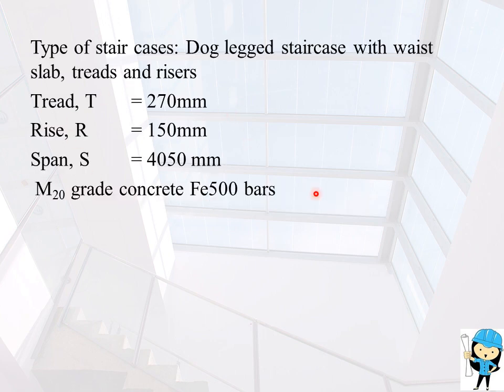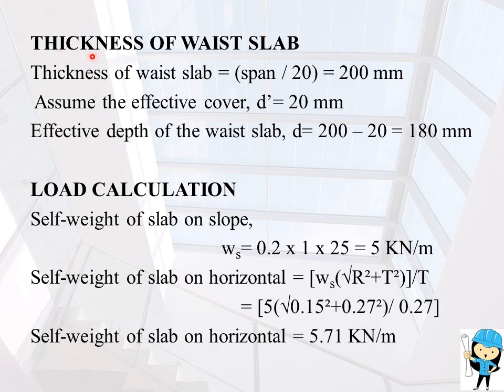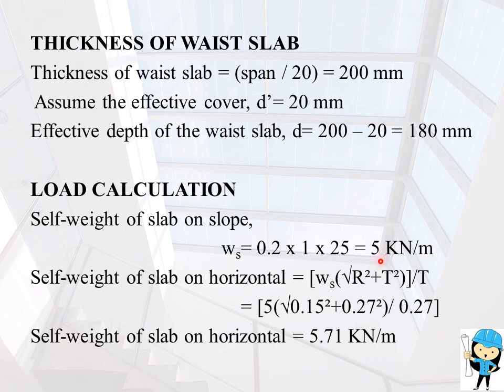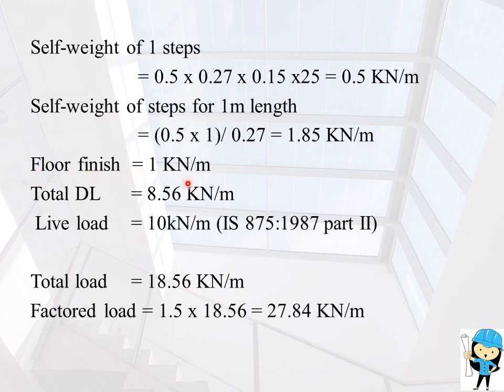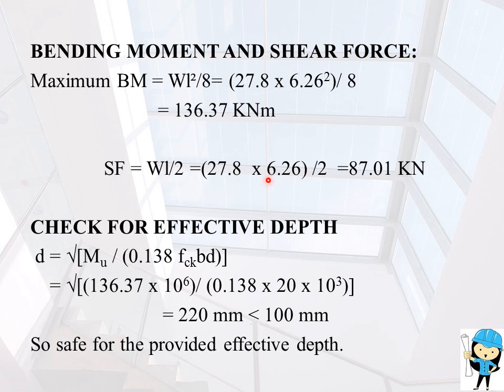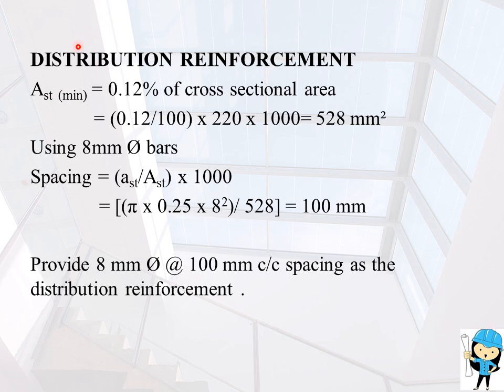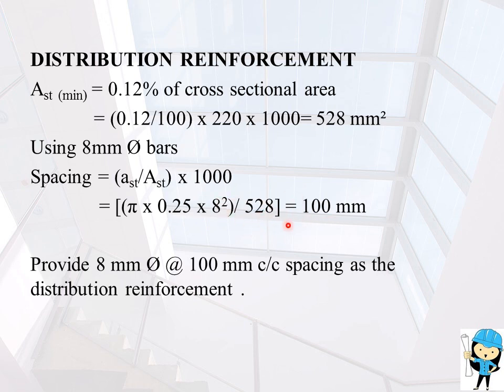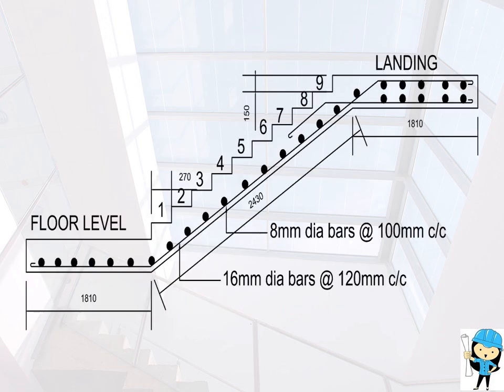DESIGN OF STAIRCASE || CIVIL ENGINEERING BASICS || SIMPLE METHOD- ENGLISH